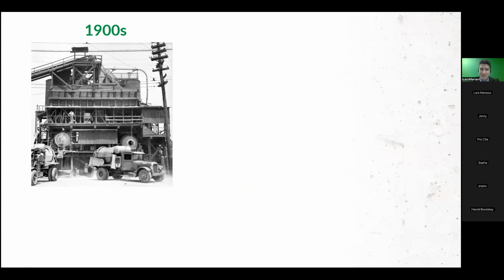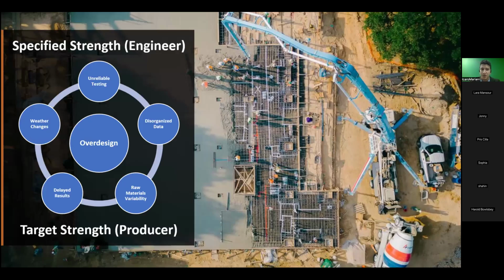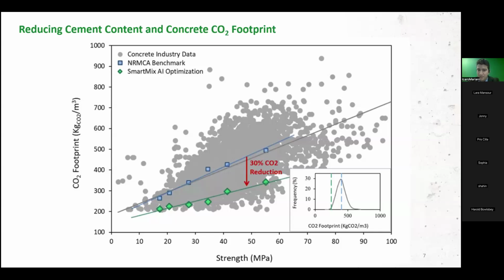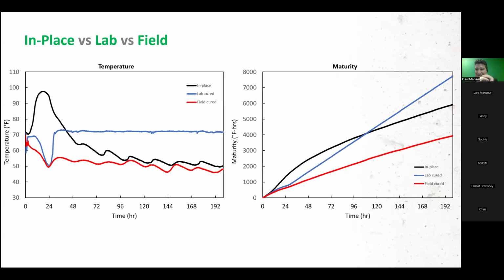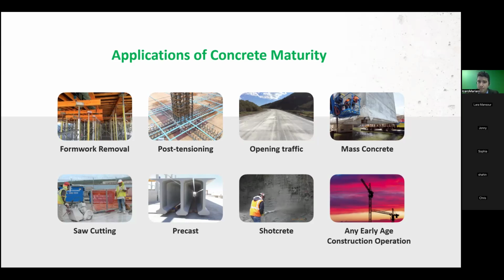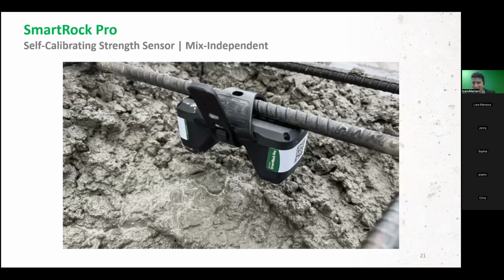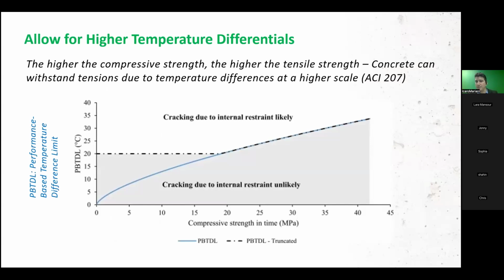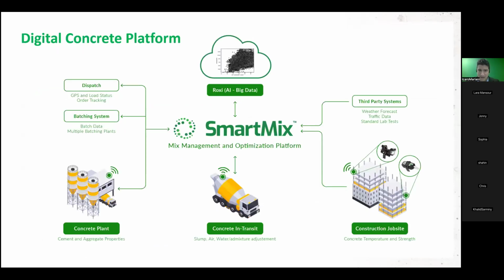AI in Construction: Data & Sensors in Concrete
Icaro Mariani, Director of Customer and Engineering Success at Giatec, shares their groundbreaking concrete sensor technology and how it enables their AI models to do amazing things with concrete.